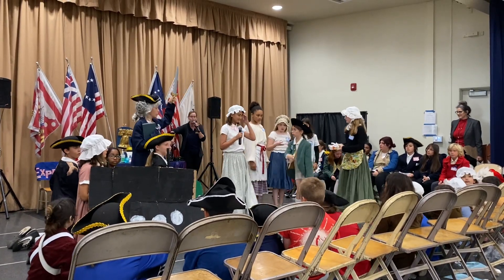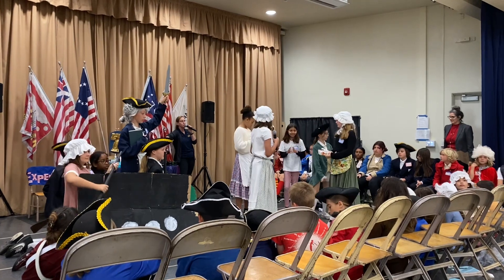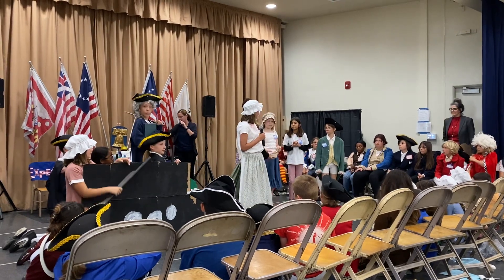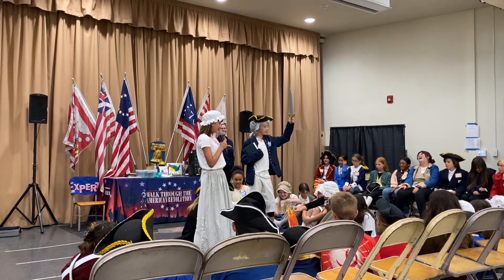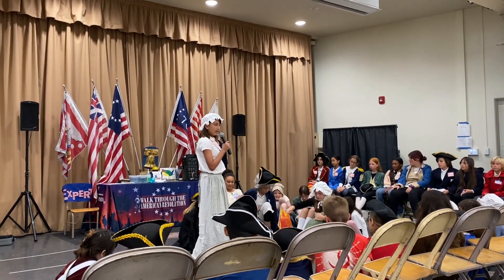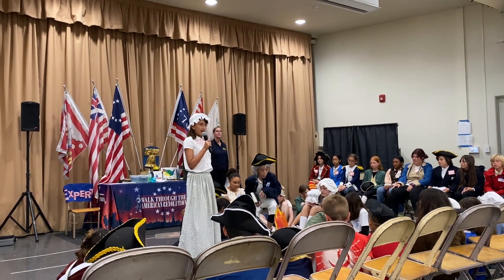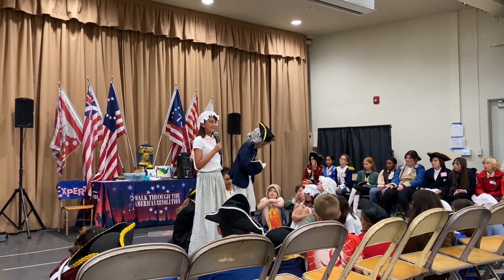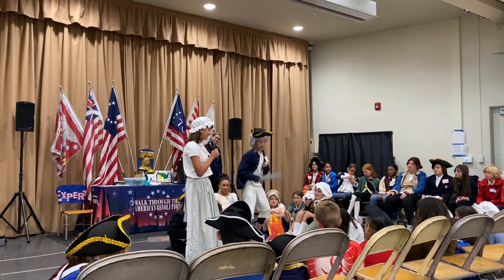Battle of Trenton-Walk through the American Revolution (Fremont Elementary 5th grade)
American Revolution Enactment